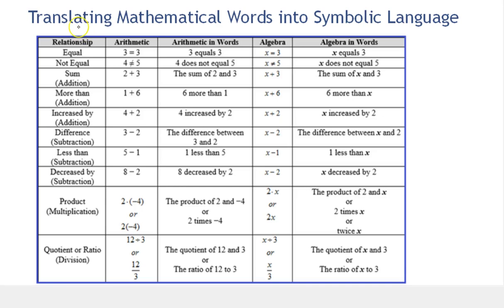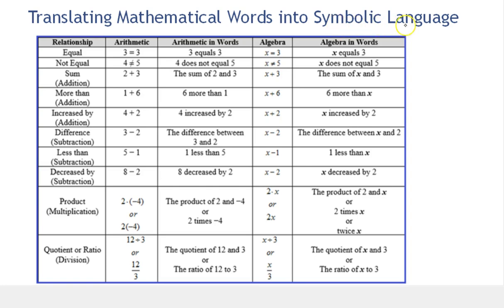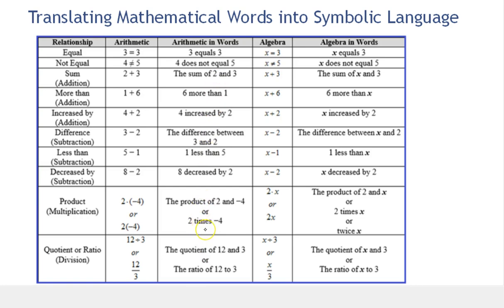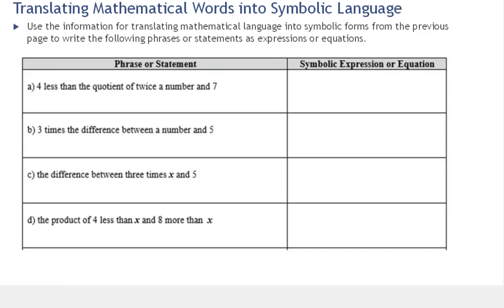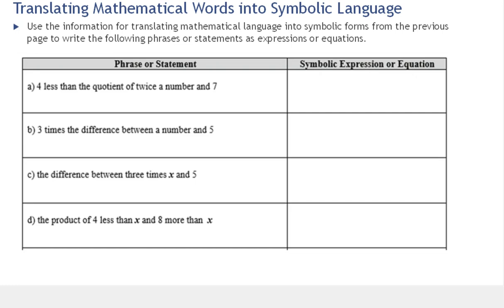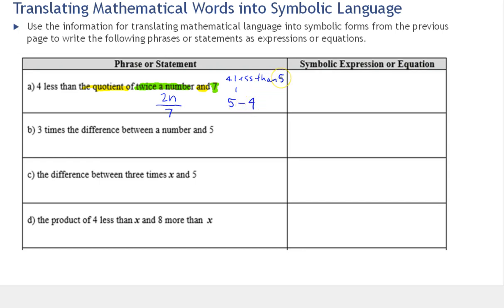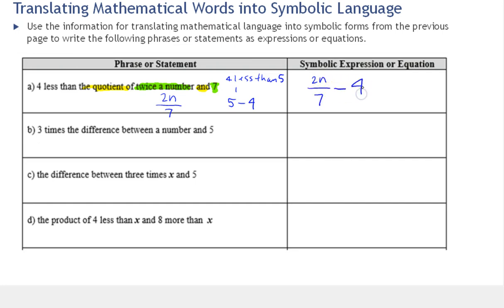Intro to Algebra Unit 2 Problem 1